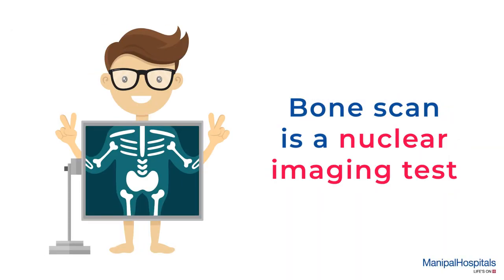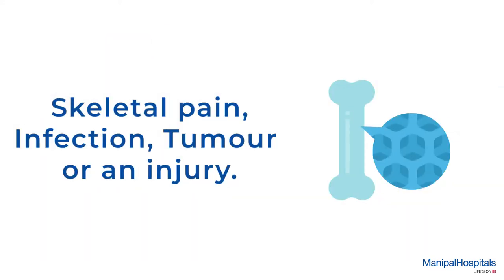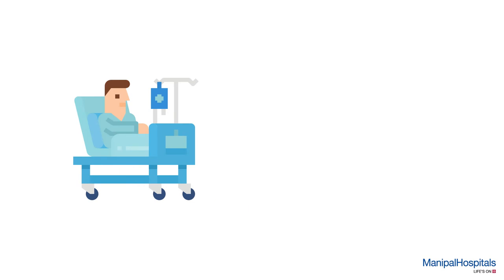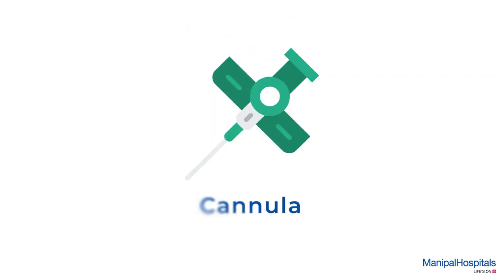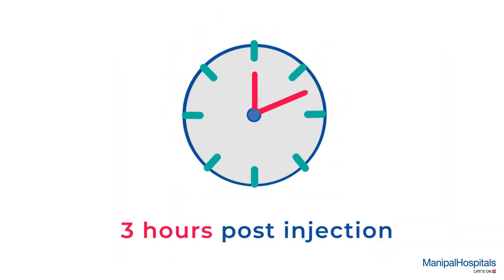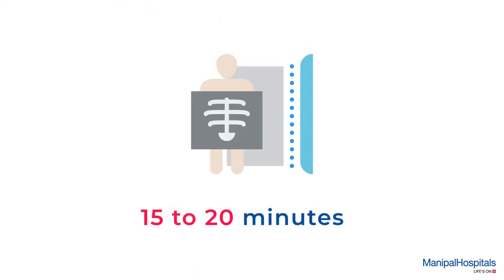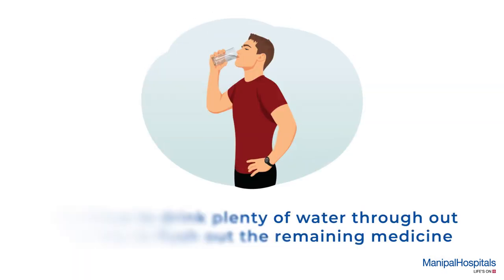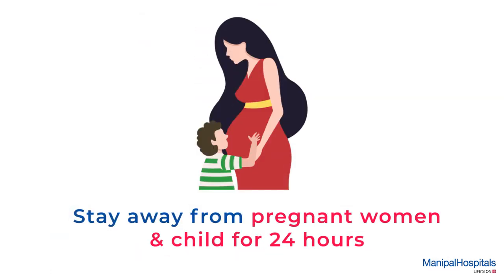What is Bone Scan? and Procedures | Manipal Hospitals India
Bone scan refers to a nuclear imaging test used to diagnose bone-related conditions including skeletal pain, infection, tumour, or an injury. Watch the video to understand the procedure!